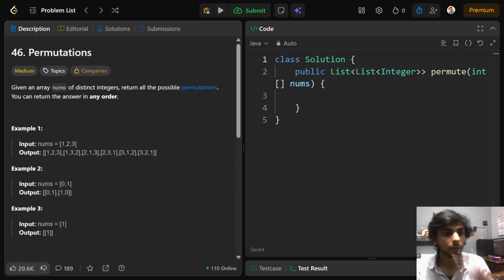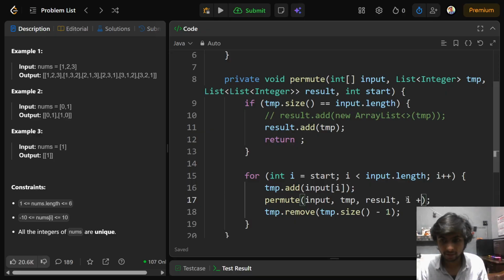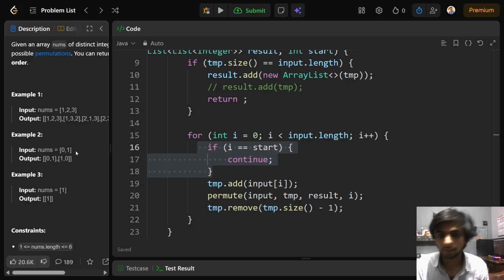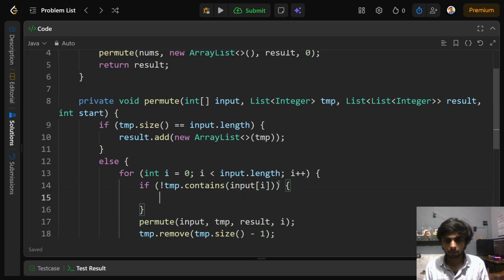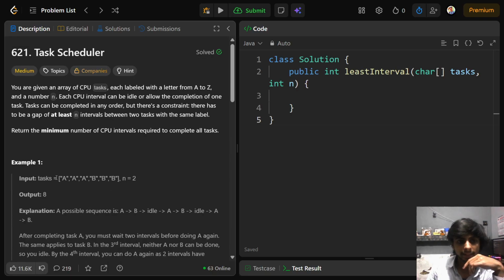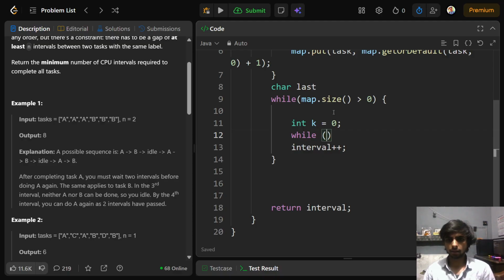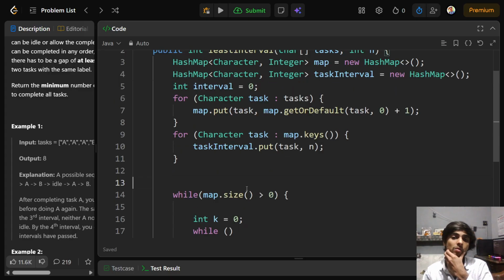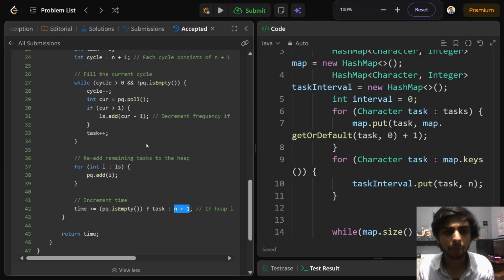another leetcode video- Permutations and Task scheduler